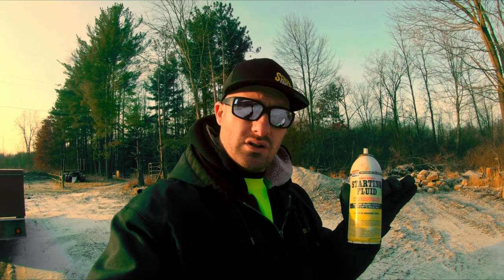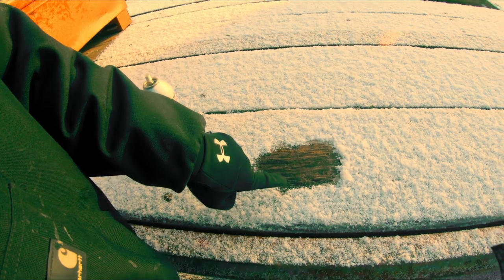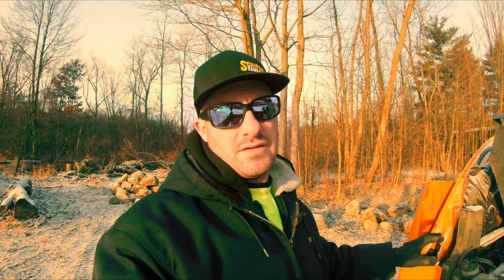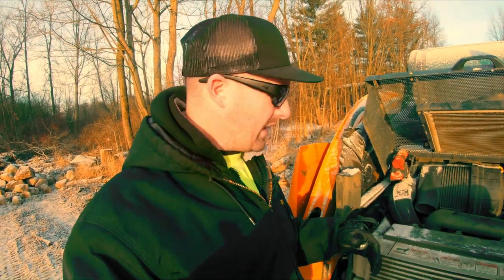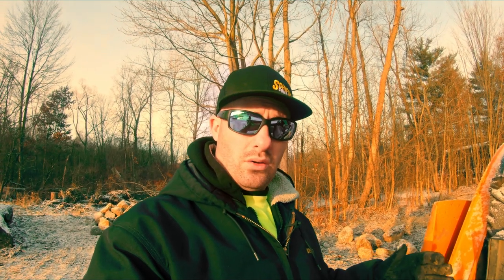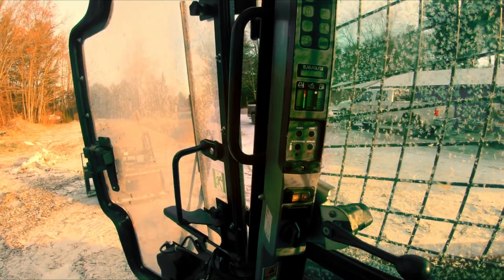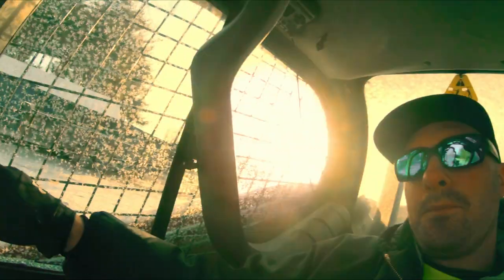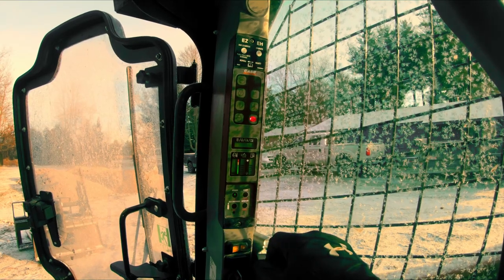HOW TO COLD START HEAVY EQUIPMENT || Different techniques for cold starting heavy equipment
In today's Down & Dirty we're going to talk about cold starting diesel motors, how to do it the correct way, and why it's important. We're going to go through a couple of different techniques...

00:58 How to cold start a diesel engine using starter fluid
4:36 How to cold start using a block heater
5:36 How to cold start using a grid heater
6:39 How to cold start using glow plugs